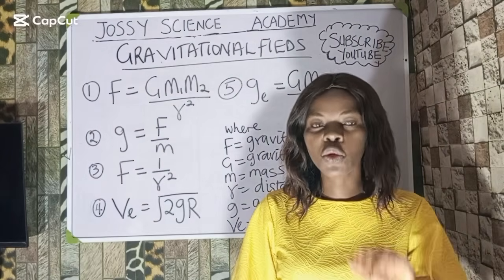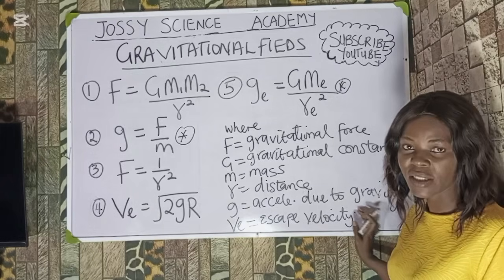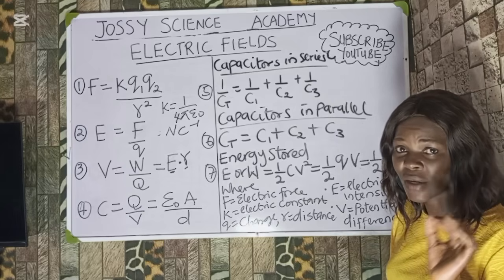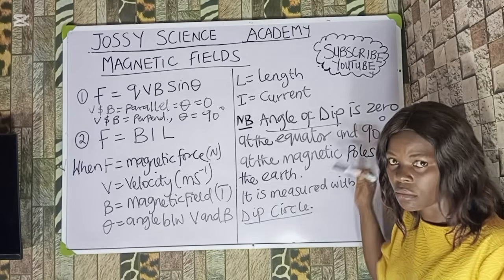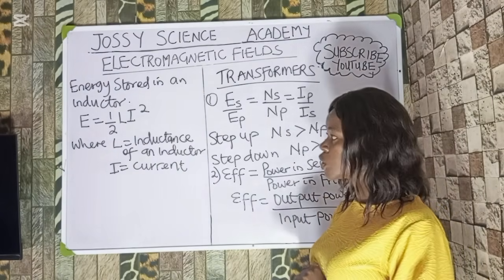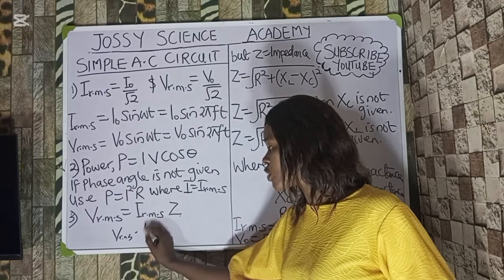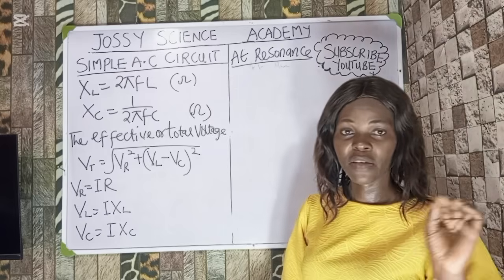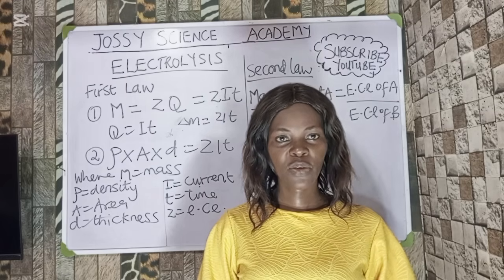20 COMPULSORY JAMB PHYSICS FORMULAS.(SMASH PHYSICS WITH EASE)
This video will reveal the 20 Compulsory formulas that JAMB has repeated based on trends.
If you want to score  90+ and above,make sure you watch this video to the end. Whether you wrote the mock or not, this video will help you understand how JAMB frames physics questions—and how to solve them correctly.

What you'll find in this video:

Full solutions to the JAMB PHYSICS QUESTIONS

Step-by-step explanations for every answer

Tips on how to avoid common mistakes in Physics

Smart strategies to answer faster and more accurately in the real JAMB exam

jamb2025​ recommended​ physicsexam​ uniportstudents jambphysics jambmock​ suggestedvideo​ browsefeatures​

((keywords))

2025 JAMB Physics mock explained
how to pass JAMB Physics
JAMB 2025 physics paper
JAMB Physics mock 2025 breakdown
real JAMB mock physics
JAMB mock physics past questions
JAMB Physics 2025 full solution
JAMB Physics mock answer key
mock physics JAMB 2025
Physics questions JAMB 2025
Physics mock exam JAMB
how to solve JAMB Physics
Physics mock CBT 2025
JAMB 2025 Physics tricks
Physics objective questions JAMB
2025 JAMB physics solution video
WAEC physics vs JAMB
JAMB physics revision 2025
mock physics exam Nigeria
CBT physics mock solved
JAMB physics past questions 2025
JAMB physics explained
2025 JAMB physics mock review
JAMB mock physics marking
top physics topics JAMB
likely physics questions JAMB
Physics JAMB questions with answers
JAMB 2025 physics prep
Physics JAMB strategy
Physics JAMB 2025 update
JAMB 2025 physics full questions
Physics JAMB 2025 mock review
Physics mock answers JAMB
mock physics video JAMB
Physics CBT exam JAMB
JAMB 2025 physics lesson
mock JAMB physics recap